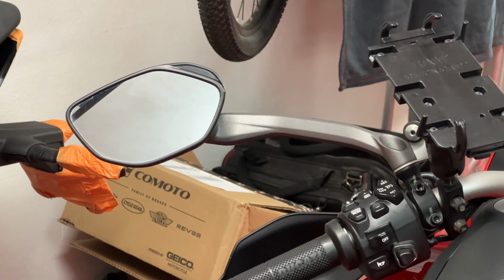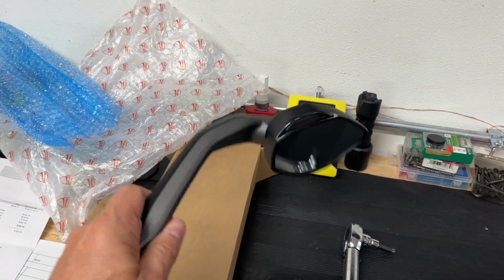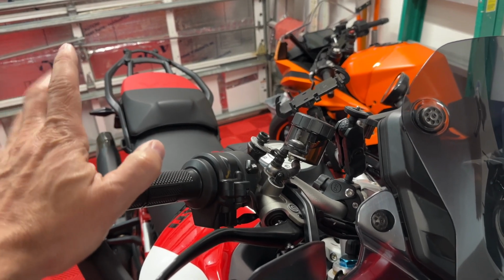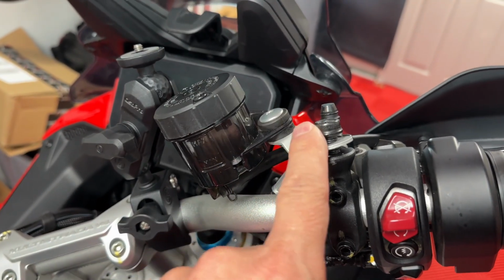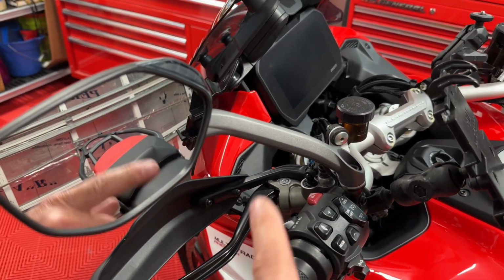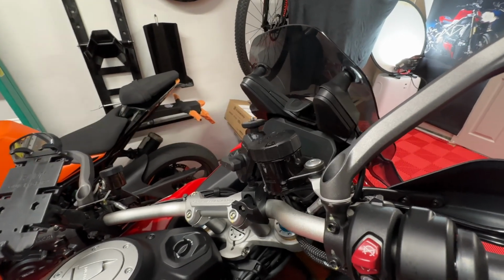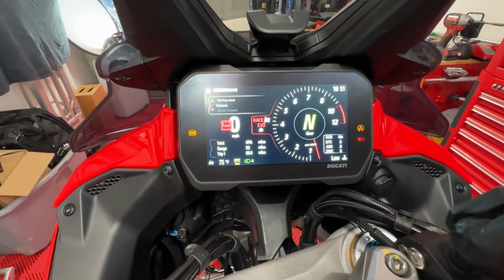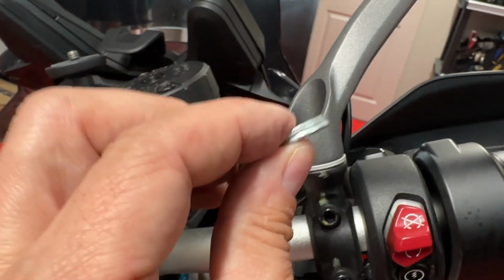How to Change the Mirror on a Ducati Multistrada V4 Pikes Peak With Electrical Connection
In this video, we'll be showing you step-by-step how to install a new mirror on your 2023 Ducati Multistrada V4 Pikes Peak motorcycle. Whether you're replacing a broken mirror or just upgrading to a new style, this installation process is simple and straightforward. With the included electrical connector, you'll have everything you need to get the job done in no time.

We'll start by installing the new mirror, and then demonstrate how to connect the electrical connector to the wiring harness. Once that's done, we'll show you how to properly position and secure the new mirror to the motorcycle.

This video is perfect for anyone looking to upgrade their 2023 Ducati Multistrada V4 Pikes Peak motorcycle with a new mirror, and it's also great for anyone who is new to working on their own bike.